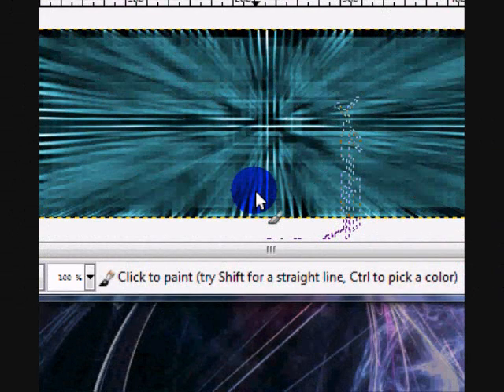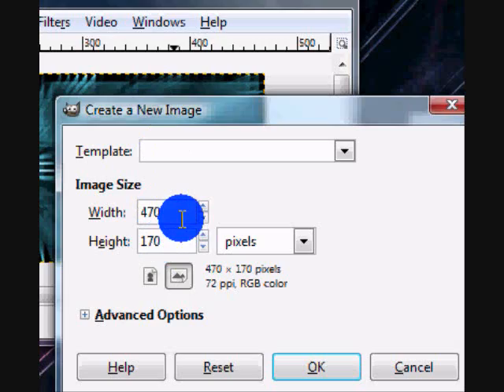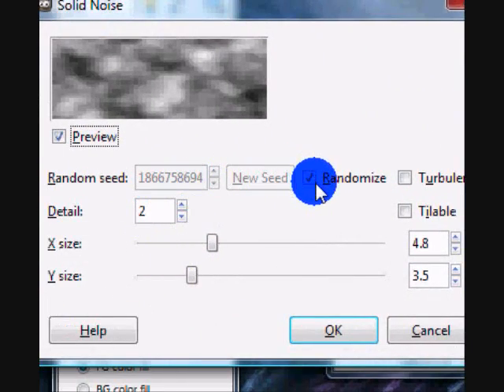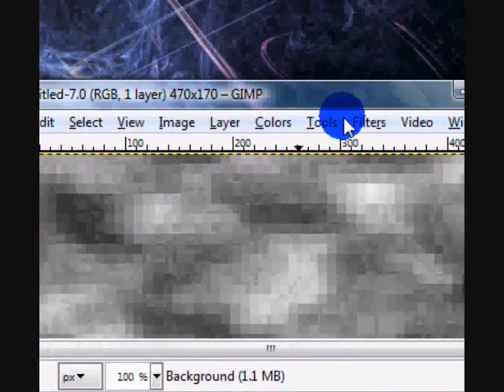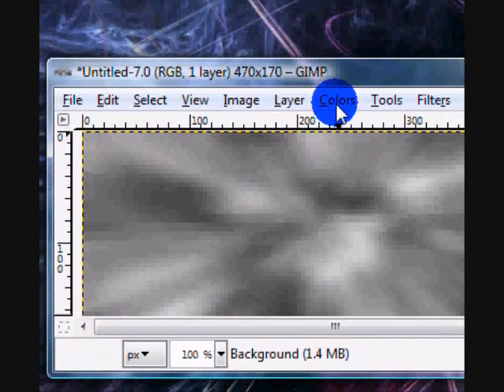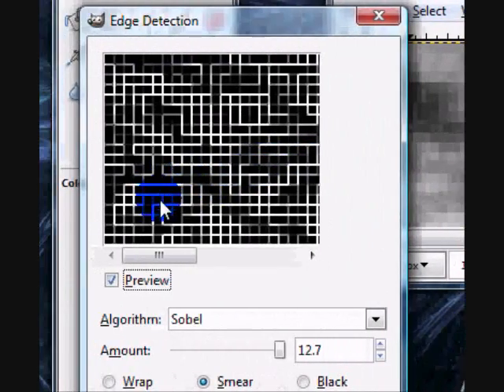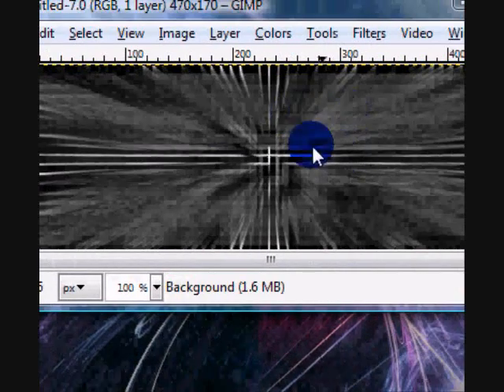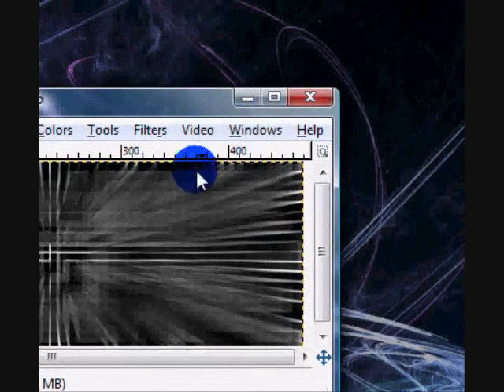"tech" sig tut [gimp]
made a short tutorial